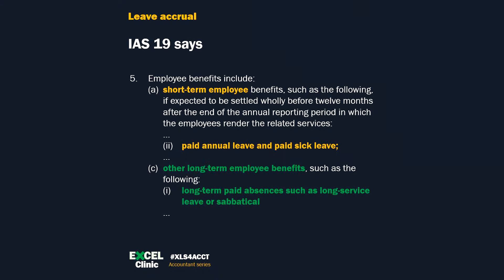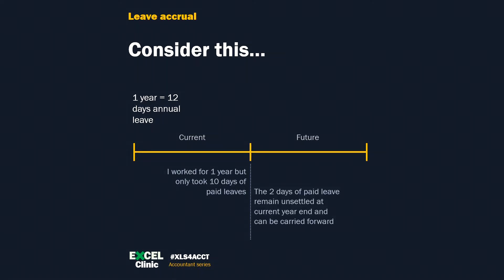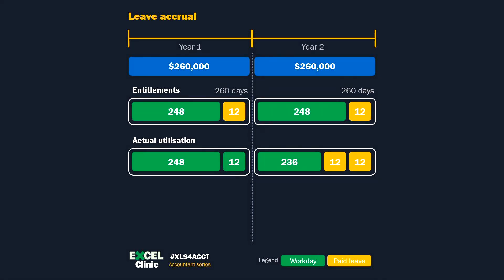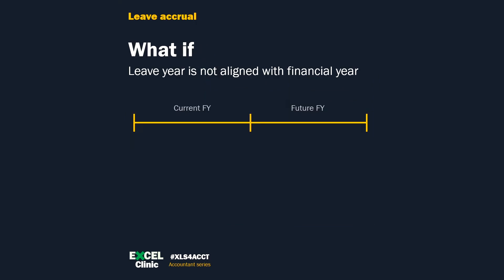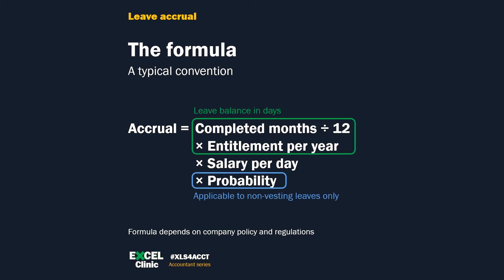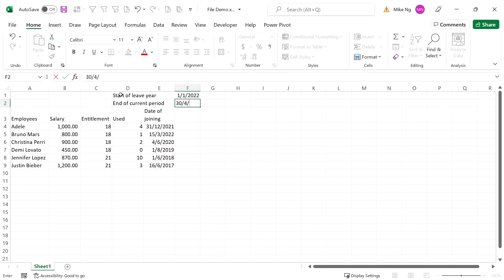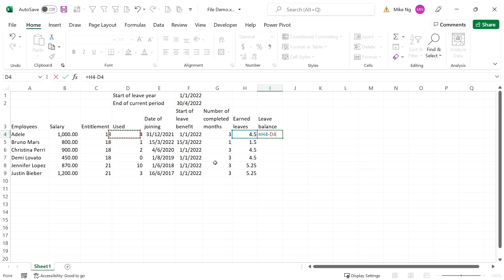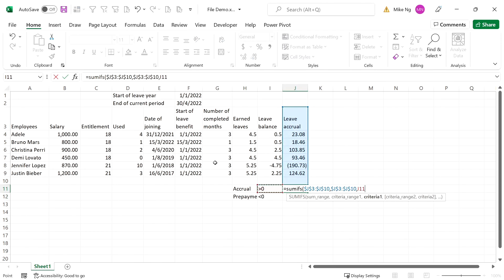Excel Clinic | Leave accrual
Computing leave accrual can be very tedious if you have many employees. Each of them would have a different leave utilisation pattern. But no worry, follow me, no OT.

Watch till the end to get a copy of the demo file!